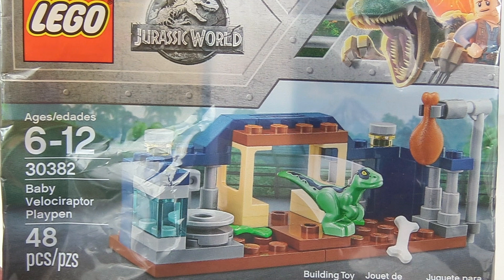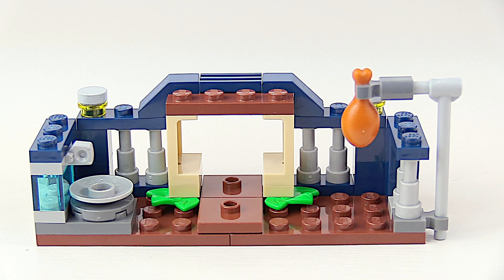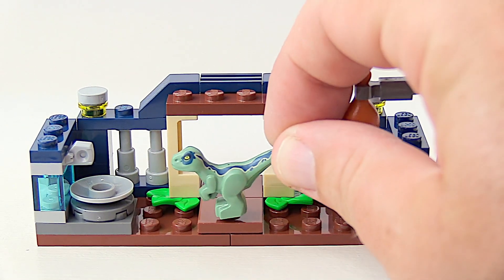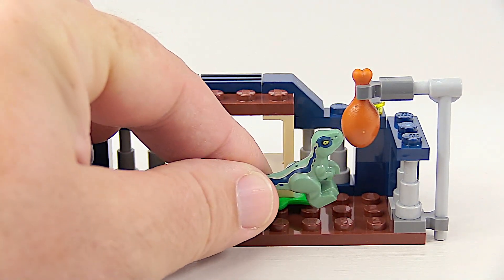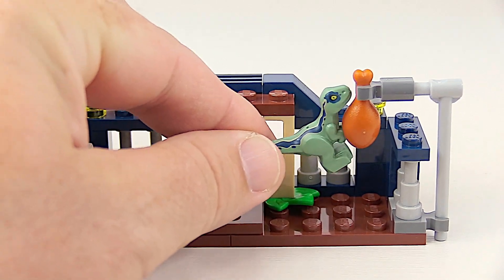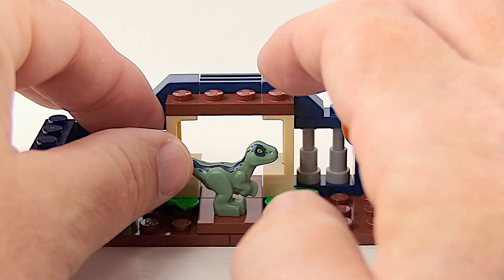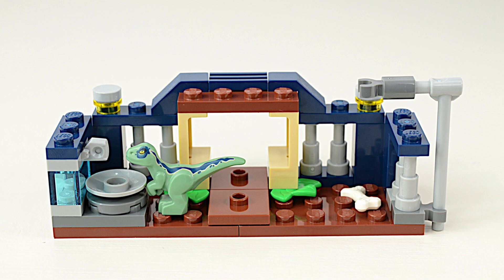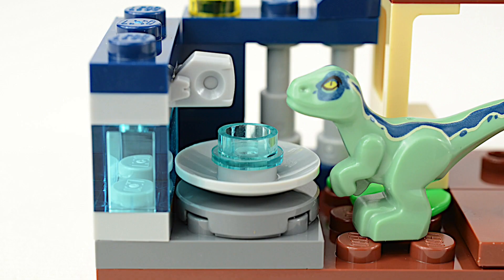Lego Baby Velociraptor Playpen 30382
Lego baby velociraptors are so cute. We finally got our hands on this Lego polybag and we couldn't wait to have a roaring time with this little dinosaur.

PurePlasticBuilders is committed to providing fun family friendly content using Lego. We hope our videos inspire you to get out your Lego and play. Please comment on our videos and click the like button. If you want to see more of our speed build videos become a subscriber.